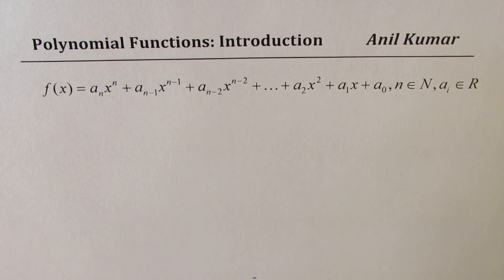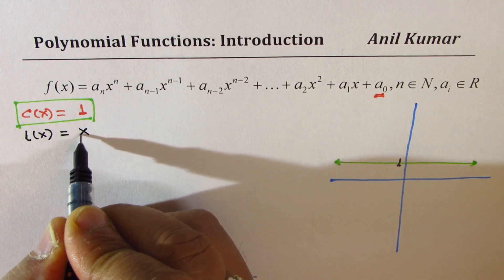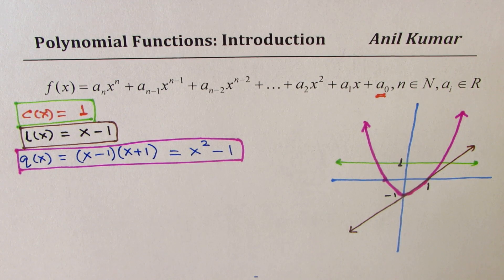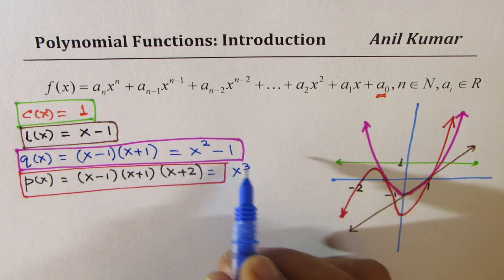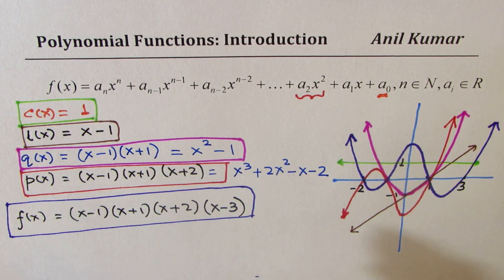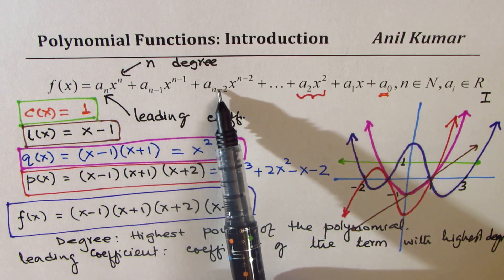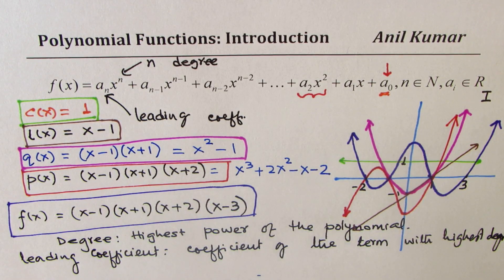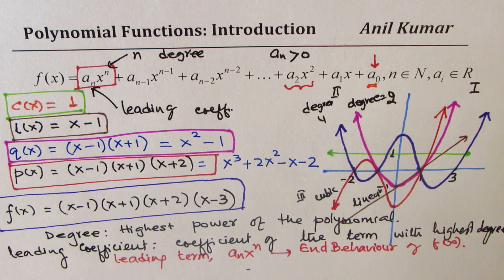Polynomial Functions Introduction with Graph for positive leading coefficient